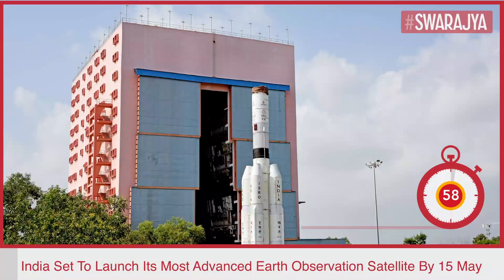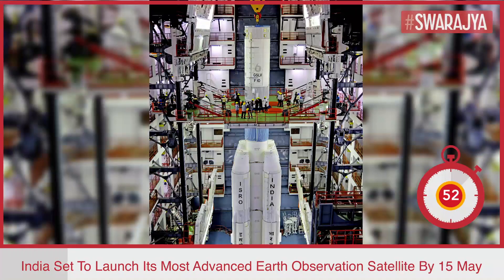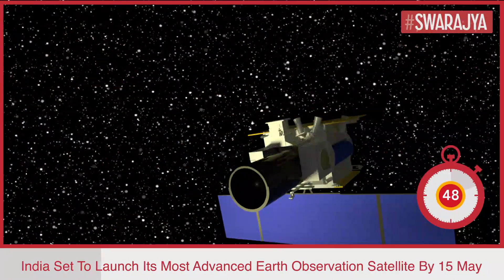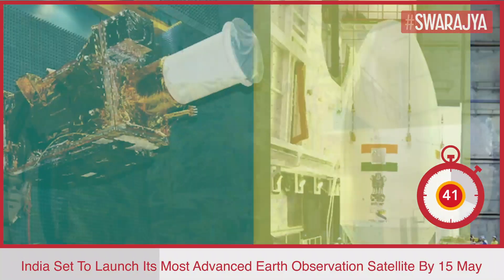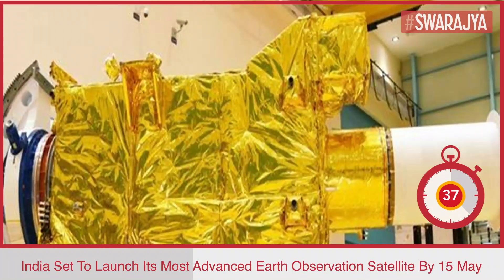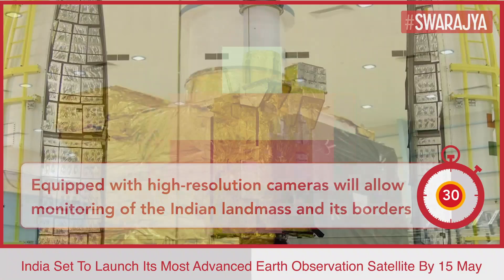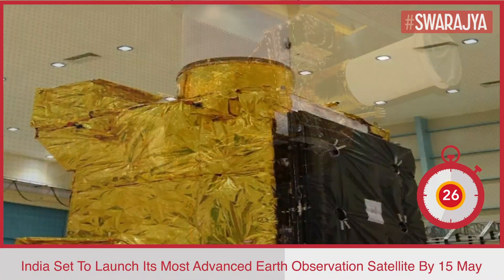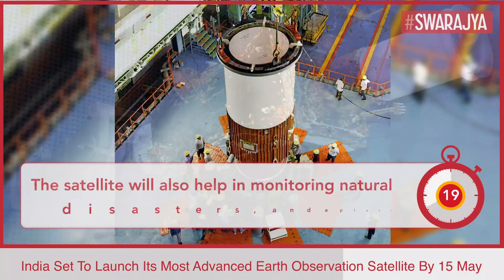India Set To Launch Its Most Advanced Earth Observation Satellite GISAT-1 By 15 May| China| Pakistan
India is set to launch its most advanced earth-observation satellite GISAT-1 into space next month.

The 2,268 kg satellite will reportedly help in better monitoring of the sub-continent, including India's borders with China and Pakistan.

The GISAT-1, or Geo Imaging Satellite-1, will be launched into space before 15 May.

The launch of the satellite was earlier aborted in due to a technical glitch related to a voltage fluctuation issue.

Indian Space Research Organisation (ISRO) chairman K Sivan was quoted in the report as saying that the technical glitch is being fixed, after which the satellite will be assembled in the launch vehicle and tested again.

"All these things will take time and the launch is likely to happen in the first half of next month," Sivan was quoted as saying.

He further said that the delay in the launch of GISAT-1 onboard GSLV-F10 and the the Covid situation in the country will, however, postpone other launches, including the first test-flight of the Small Satellite Launch Vehicle (SSLV) this year.

The GISAT-1 is equipped with high-resolution cameras and will allow the country to monitor the Indian landmass and its borders by providing near real-time imaging of the area of the interest at frequent intervals.

The satellite will also help in monitoring natural disasters, and episodic and any short-term events and will obtain spectral signatures for agriculture, forestry, mineralogy, disaster warning, cloud properties, snow and glaciers and oceanography.